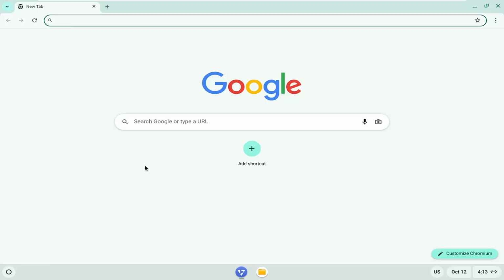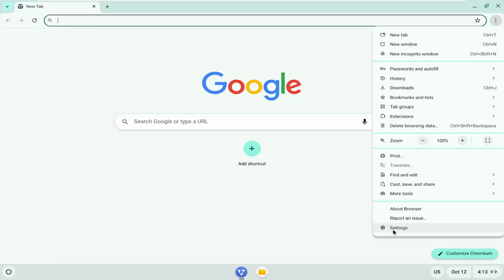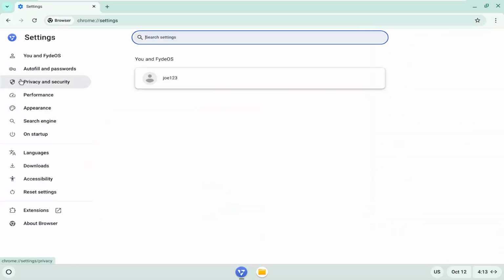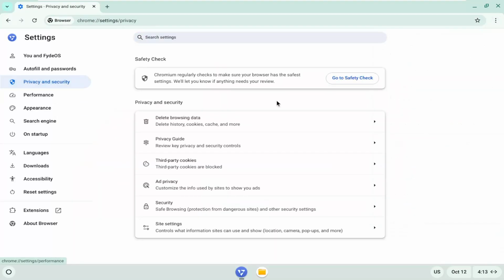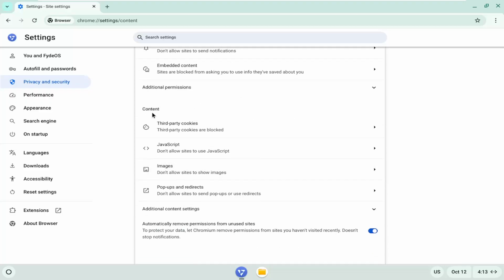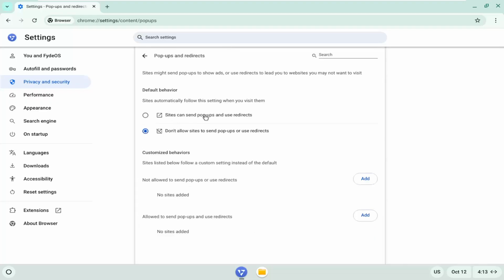How to Enable Pop-Ups on Google Chrome [Tutorial]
Allowing pop-ups in Google Chrome can be necessary for accessing essential features on certain websites, such as login windows, forms, or interactive tools. This tutorial explains how to adjust your browser settings to permit pop-ups either globally or on specific sites, ensuring you don’t miss important content while maintaining overall browser security. Understanding how to manage pop-up permissions helps balance usability with protection against unwanted ads or interruptions. The video is designed for users who want to customize their browsing experience and improve website functionality.

Issues addressed in this tutorial:
enable pop-ups Google Chrome
allow pop-ups Chrome browser
manage pop-up settings Chrome
Chrome pop-up blocker settings
pop-up permissions Chrome
Chrome browser security settings
allow pop-ups for specific sites
disable pop-up blocker Chrome
Chrome browsing customization
pop-up troubleshooting Chrome

This tutorial walks users through the process of finding and changing pop-up settings in Chrome, including adding exceptions for trusted websites. It highlights the importance of selectively enabling pop-ups to avoid disruptions from unwanted ads. Whether you’re a casual browser or need pop-ups for work or school sites, this guide offers simple steps to optimize your Chrome experience. The video provides clear, step-by-step instructions for managing pop-ups effectively.